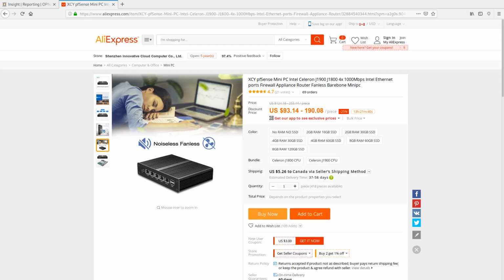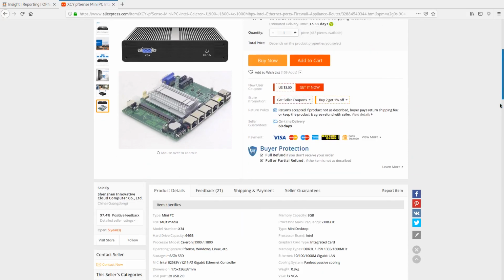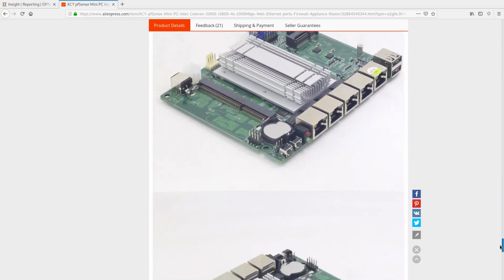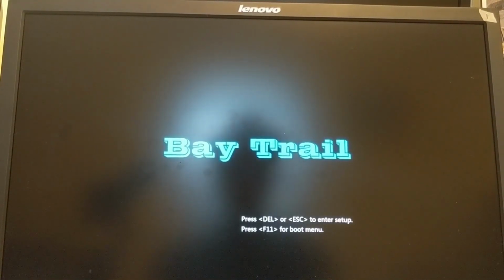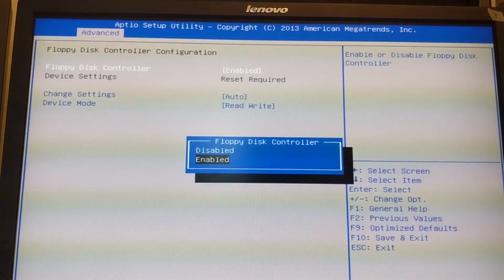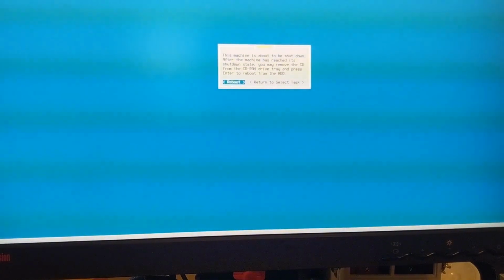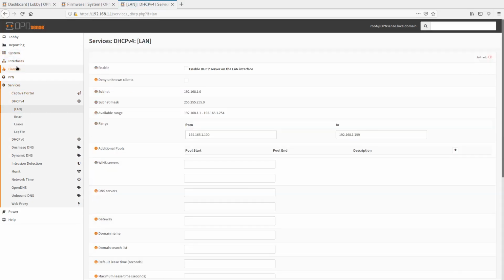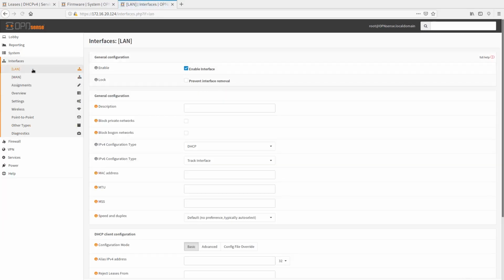AliExpress XCY mini PC firewall j1800 j1900 & pfsense | opnsense installation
Installing opensource firewall on a  aliexpress mini PC 4 intel gig Ethernet ports. celeron j1800 j1900